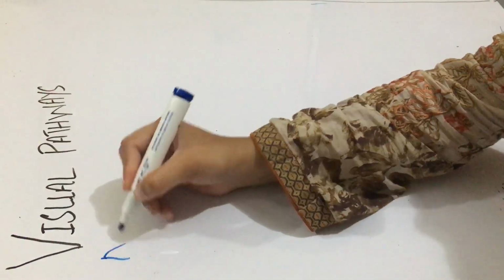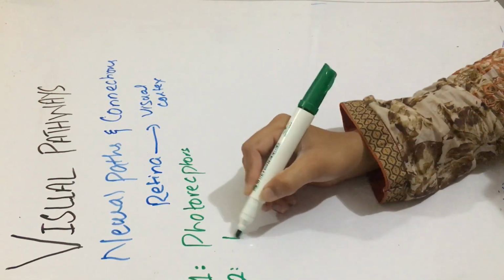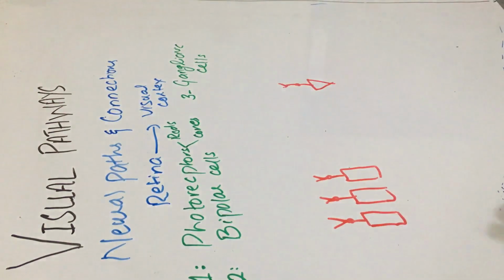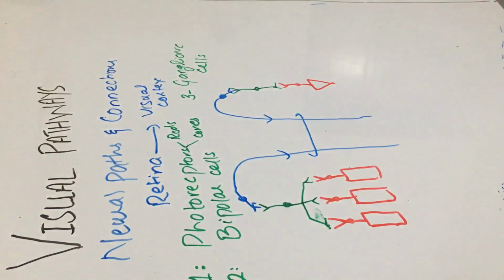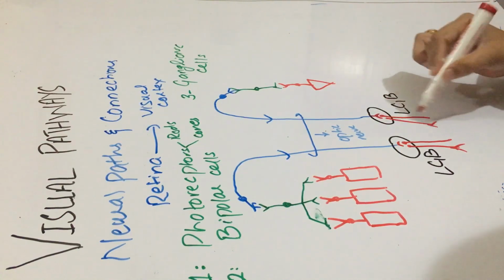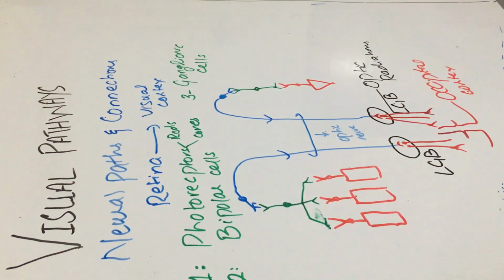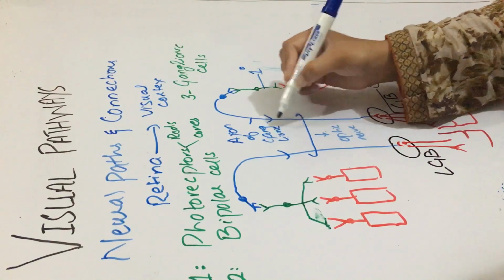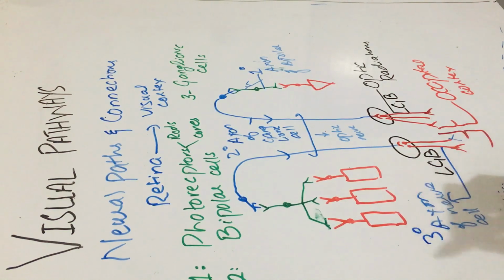Basics of Visual pathways -1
Eye lectures